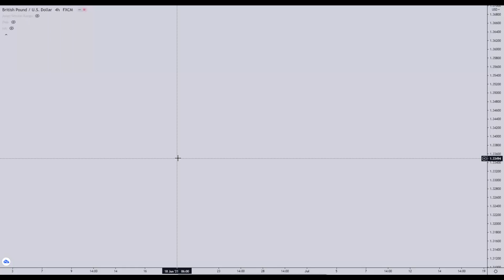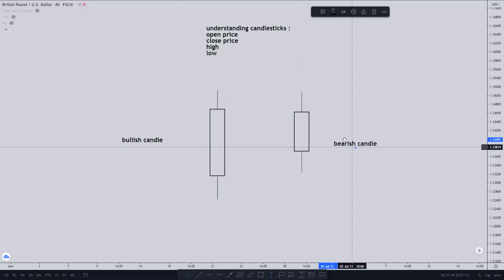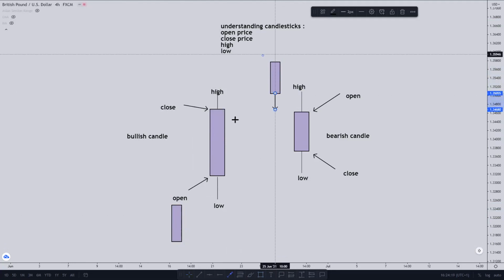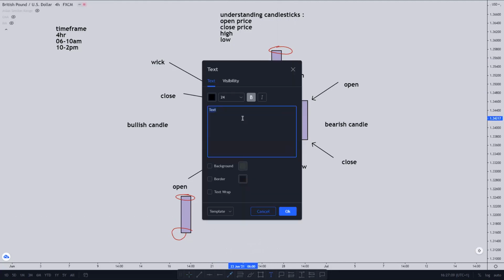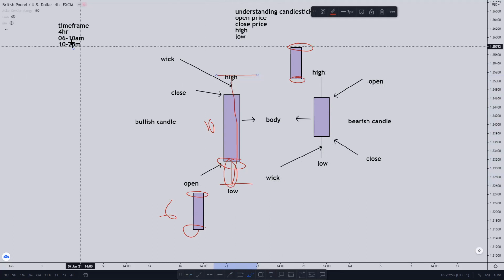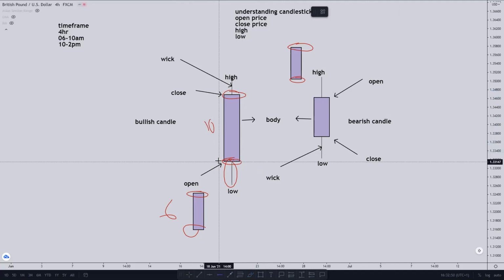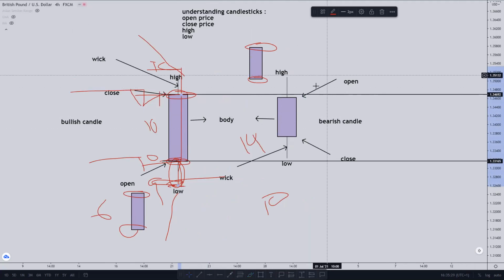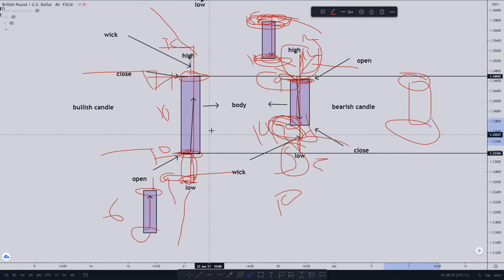10.Beginner course | Understanding candlesticks